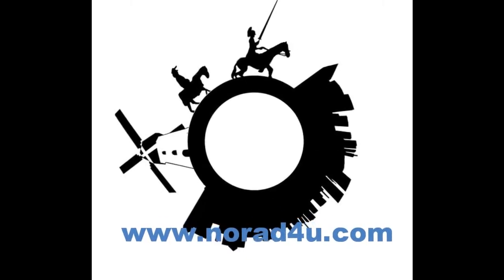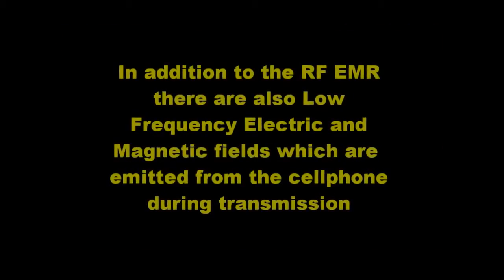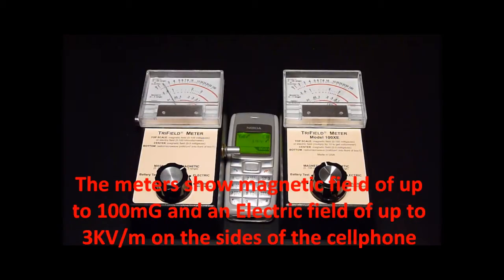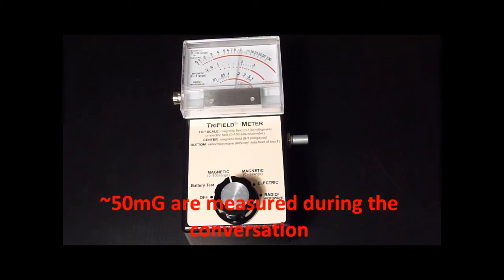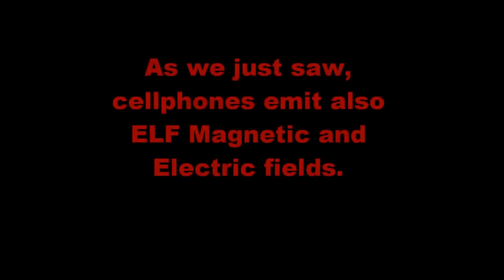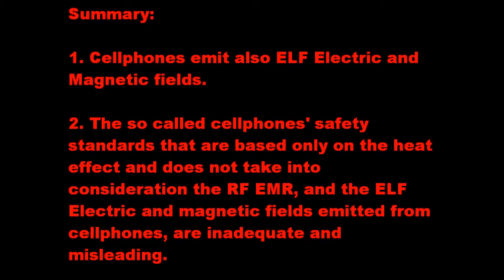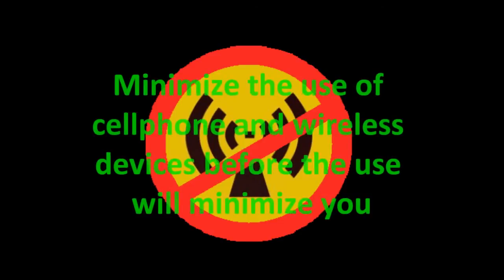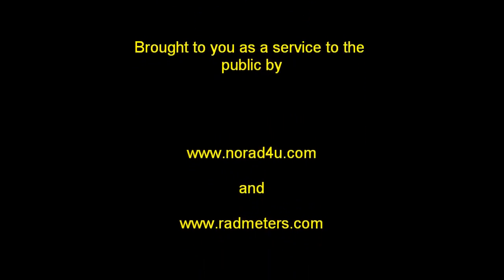Different types of Radiation ( ELF, RF, EV EMF/EMR) from GSM cellphones .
In addition to the Radio Frequency (RF) electromagnetic radiation (EMR) emitted from Cellphones there are also Low Frequency Electric and Magnetic fields which are emitted from the cellphone during transmission.
In this clip we will try to show the rough levels of extrema low frequency (ELF) Electric and Magnetic fields from several G2 phones.
As you can see these levels are not low and should not be ignored.